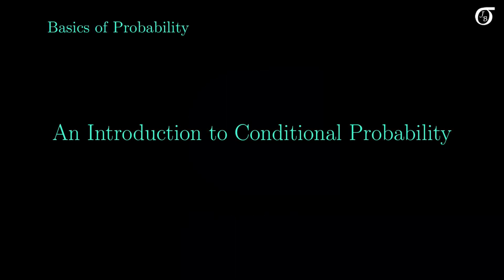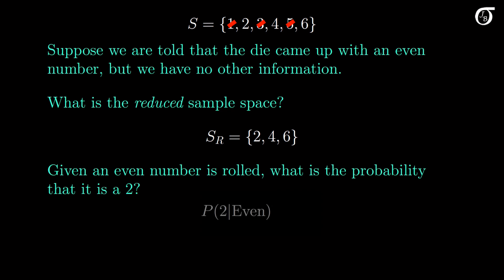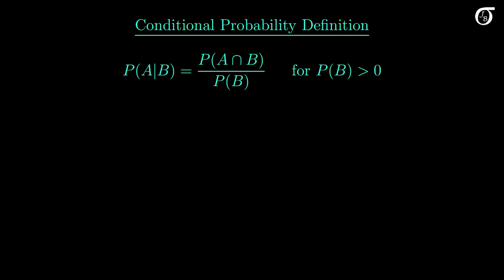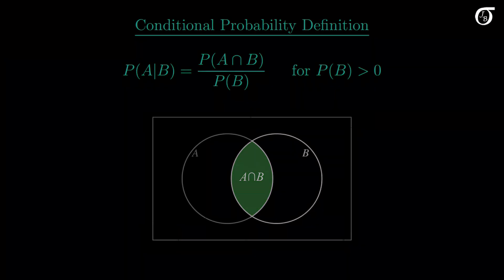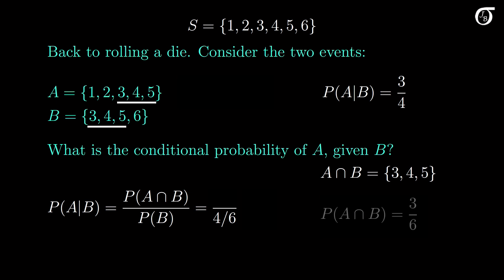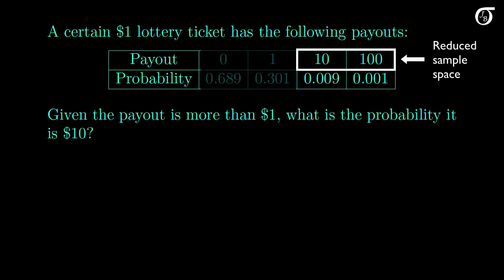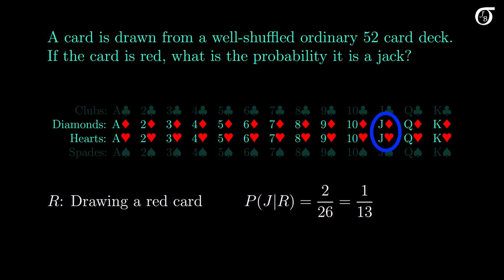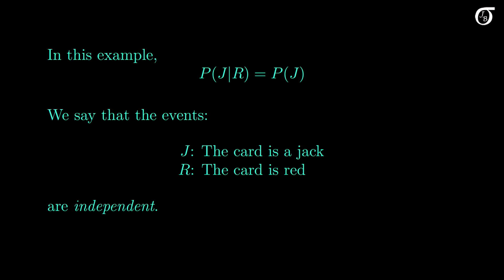An Introduction to Conditional Probability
An introduction to conditional probability, pitched at a level appropriate for a typical introductory statistics course.   I work through some simple examples in this introductory video, and a I briefly touch on the concept of independence in an example at the end of the video.  I work through more examples (some a little harder) in my conditional probability example problems video